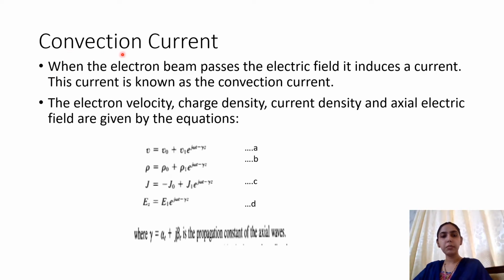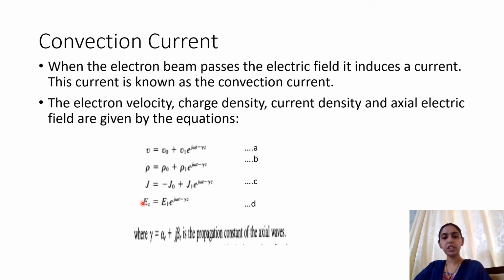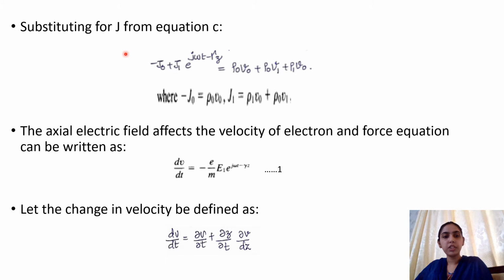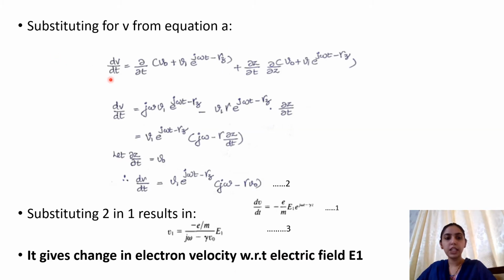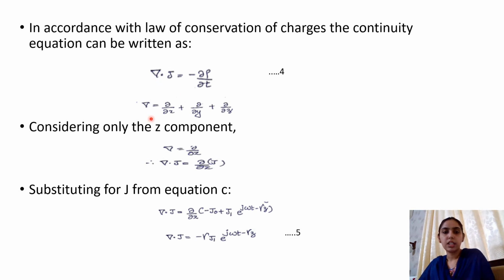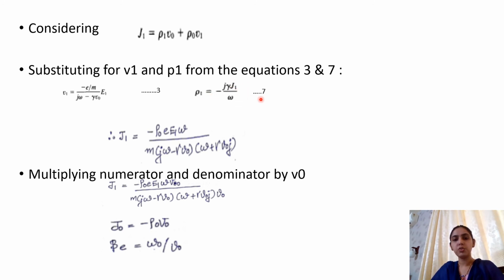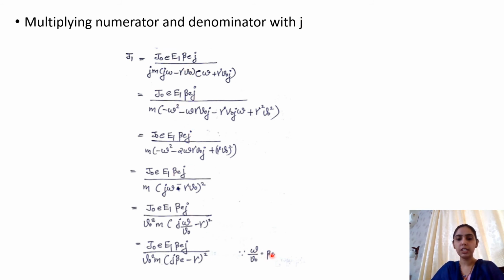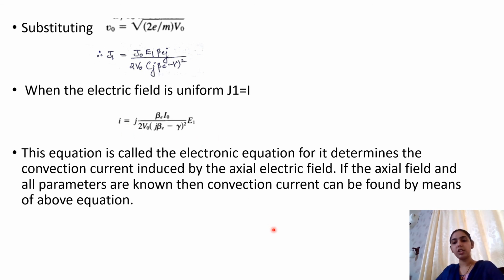MICROWAVE AND RADAR ENGINEERING | TWT Part 3- Convection Current | Saniya Azeem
Derivation of convection current in travelling wave tube.